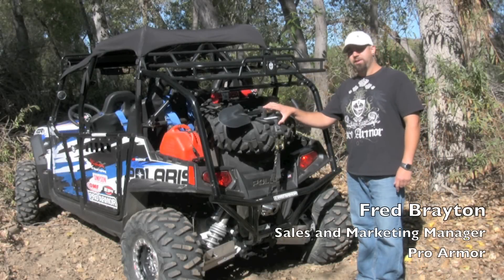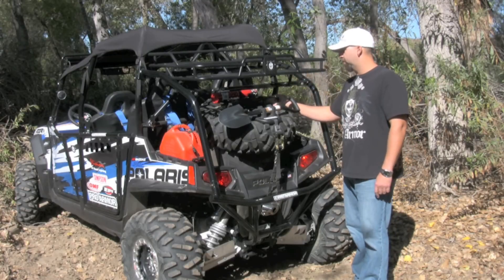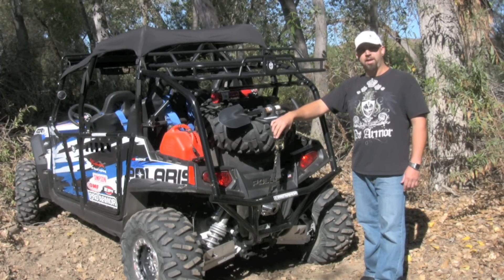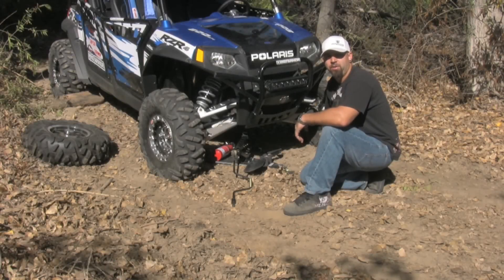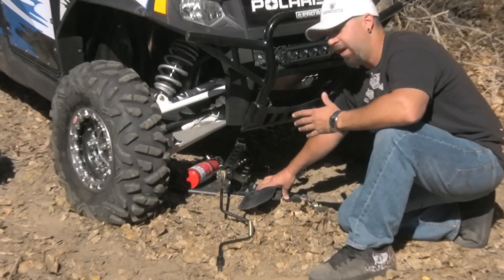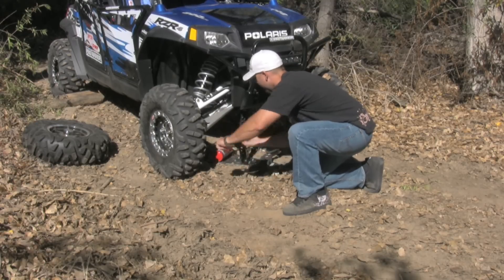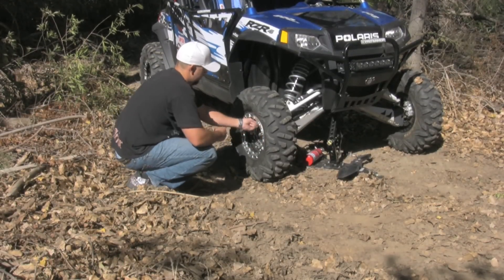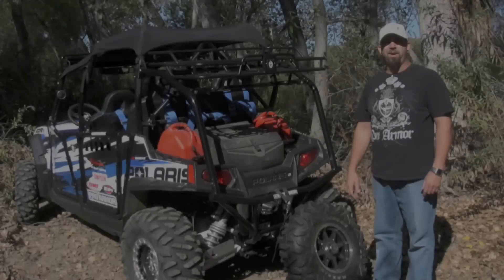QuickShot - Pro Armor Universal Spare Tire and Accessory mounting system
QuickShot™ - Pro Armor Unviversal Spare Tire and Accessory mounting system also includes a 2 ton scissor jack. - Patent Pending.

The QuickShot universal spare tire and accessory mount is the most versatile product on the market for your UTV, Off-Road vehicle, trailer, SUV, truck or Jeep.  QuickShot's revolutionary mounting plate allows you to mount hundreds of essential products in various ways.  With the option of mounting your QuickShot both horizontally and vertically, finding a place for your QuickShot to mount is simple.

You've never seen a spare tire mount like this.  With the QuickShot you're getting much more than your standard spare tire mount.  You are now able to outfit your favorite off road, safety, farm, work and play accessories onto your spare tire with the quickfists included with your QuickShot.  The included jack - mounts right to your QuickShot base, making changing a tire or repairs hassle free.

QuickShot is not only for your vehicles.  Mount your QuickShot to your trailer wall or garage to hold tools and other essentials.  With QuickShot the possibilities.

Are you looking for Safety,Style and dependability? Transform your UTV or ATV and see why more riders choose Pro Armor. It's no coincidence Pro Armor is number one. Pro Armor has always tested and raced the parts we develop and sell to the public. It has been the steadfast commitment to developing only the very best components and making them with the utmost quality which has kept Pro Armor in the forefront of the industry. Think it, Make it, Race it.